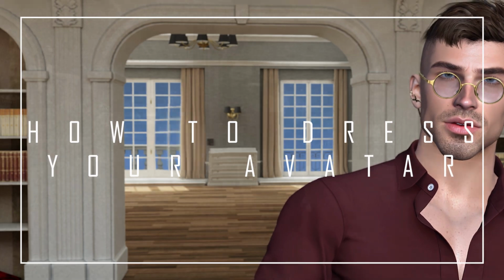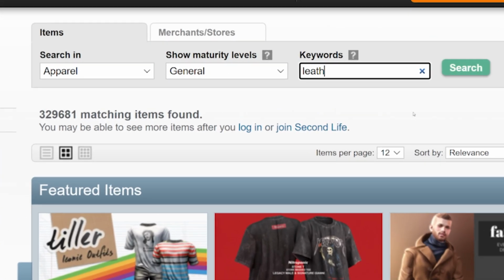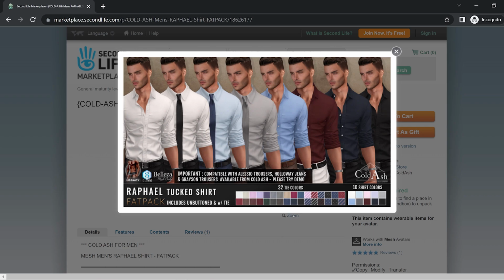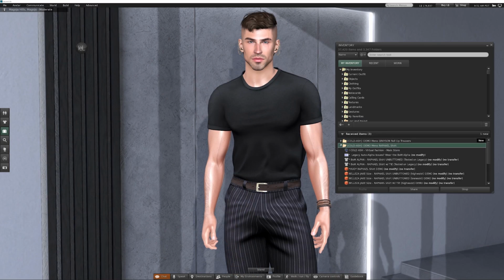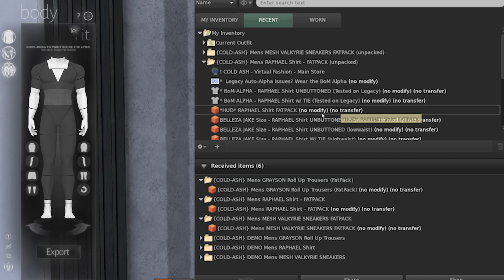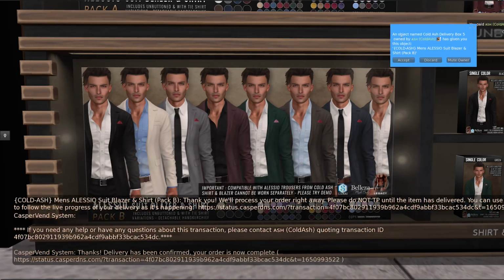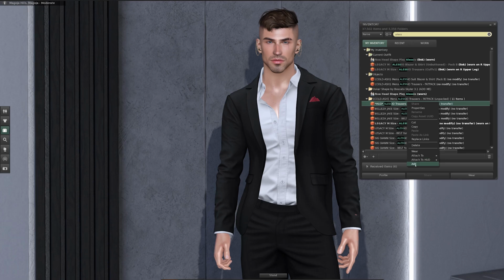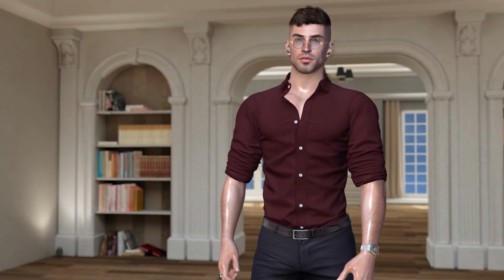Second Life University - How to Purchase Clothing and Dress Your Avatar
Second Life University is a project that aims to teach people all about the vast virtual world of Second Life. Watch Boston Blaisdale as he shows you how to purchase clothing and dress your Second Life avatar!

Topics Covered in this Video:
0:00 - Intro
0:42 - Second Life Marketplace overview
2:49 - Purchasing from the Marketplace and trying on a DEMO version of an item
4:10 - Hiding classic avatar (non-mesh) body parts using an alpha HUD
4:43 - Using the viewer's search function to find and teleport to a location in Second Life
4:56 - Purchasing items inside Second Life
5:49 - Unboxing your purchased items
6:23 - Wearing your new clothing
6:58 - Detaching or removing HUDs or clothing

Video Production by @BostonB